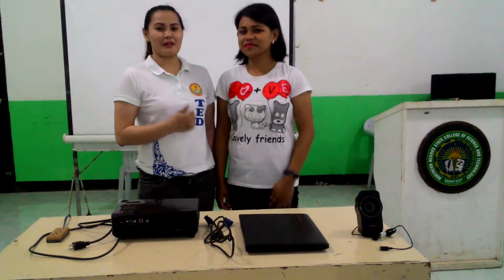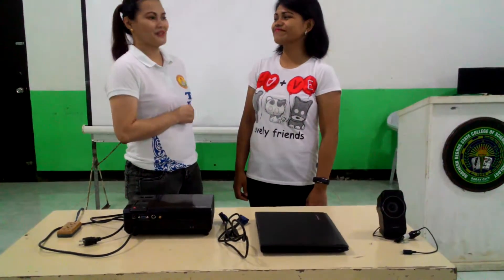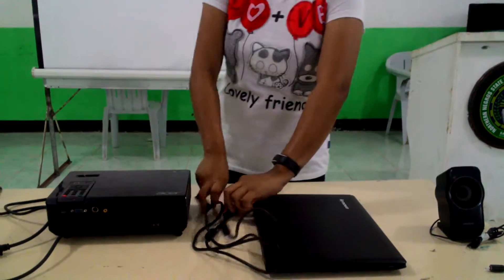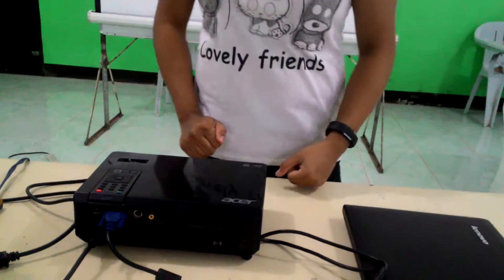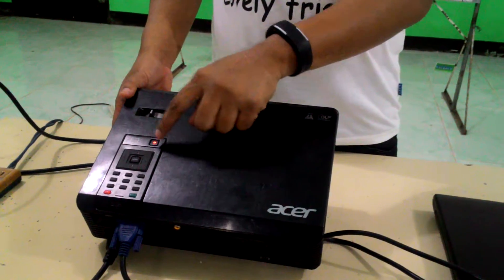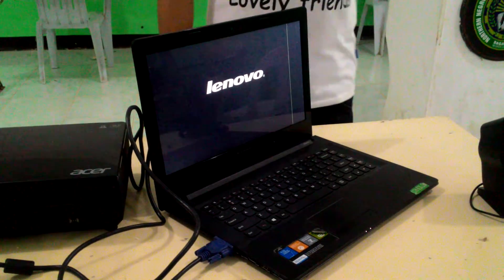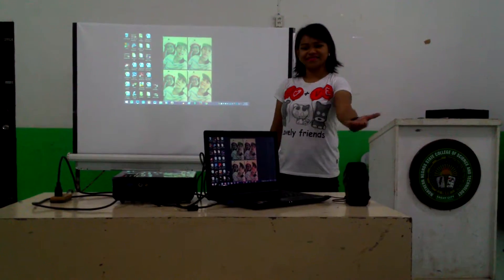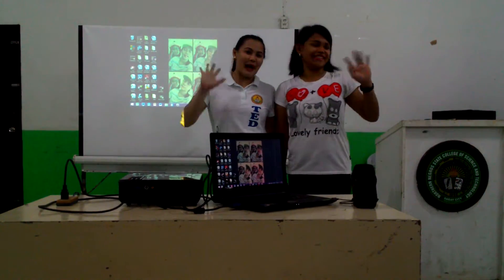Connecting Laptop to the Projector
Connect Laptop to the Projector
By: Nisa Mahilum & Jaramie Yanson